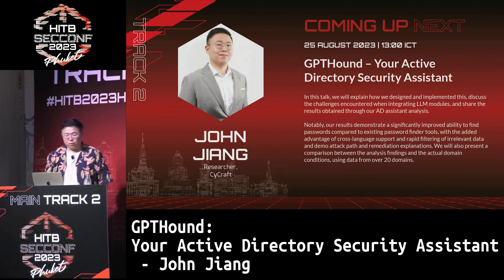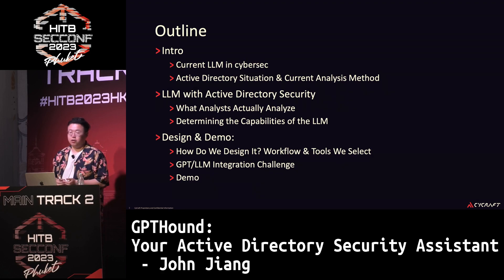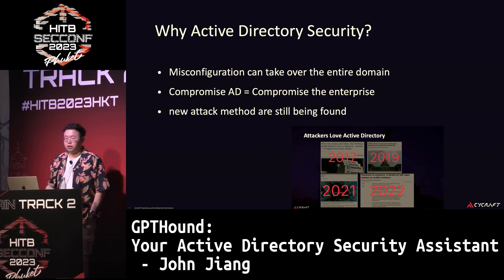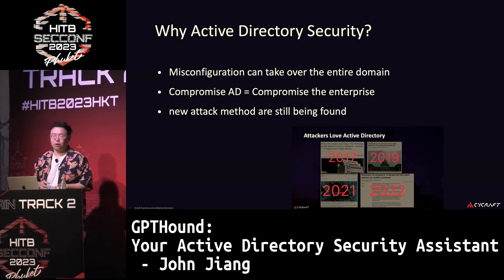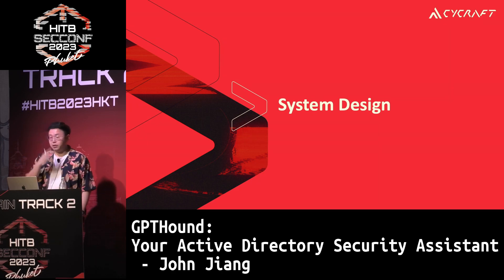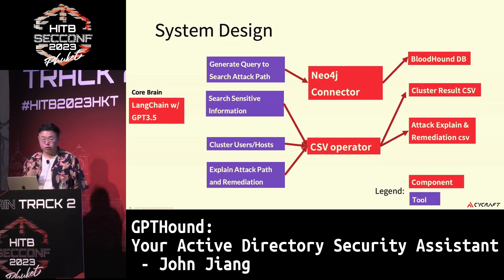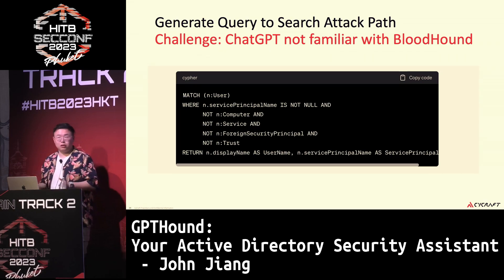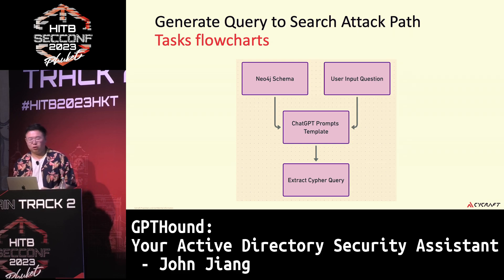HITB2023HKT D2T2 - GPTHound: Your Active Directory Security Assistant - John Jiang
Active Directory (AD) issues have persisted for a long time, accumulating a wealth of information security research and numerous AD detection tools. Security professionals face challenges in identifying various types of issues and interpreting them due to the need for extensive prior knowledge and narrative skills, which can lead to inconsistencies in quality. Since AD information is highly dependent on an organization’s operational context and varies between organizations, fixed rules in AD security become impractical as the definition of sensitive information and organizational structures are unique to each organization.

Based on our experience conducting AD assessment services, the AD assessment process comprises four phases:

    Generate Query to Search Attack Path: Simplify tool usage and report generation for analysts by leveraging LLM to convert natural language into neo4j queries with tools such as Bloodhound.
    Cluster Users/Hosts: Use LLM for asset classification to group objects or potential attack groups based on job roles and groups, thus identifying assets cluster.
    Search Sensitive Information: Use LLM to find information on AD, such as passwords, with the added capability of detecting sensitive information in multiple languages.
    Explain Attack Path and Remediation: Utilize LLM modules to accurately explain attack paths between different object types and provide appropriate recommendations.

In this talk, we will explain how we designed and implemented this, discuss the challenges encountered when integrating LLM modules, and share the results obtained through our AD assistant analysis.

Notably, our results demonstrate a significantly improved ability to find passwords compared to existing password finder tools, with the added advantage of cross-language support and rapid filtering of irrelevant data and demo attack path and remediation explanations. We will also present a comparison between the analysis findings and the actual domain conditions, using data from over 20 domains.

John Jiang is a researcher of the Research Team of CyCraft. Currently, he focuses on research on Incident Response and Endpoint Security and Active Directory Security.He has presented technical presentations in non-academic technical conferences, such as HITCON, CodeBlue, HITB and BlackHat.